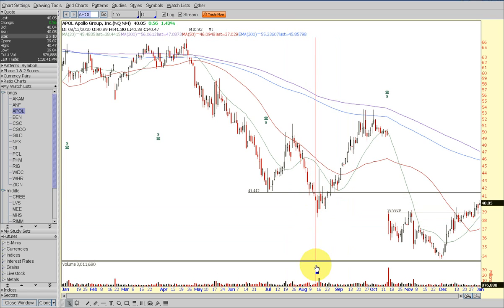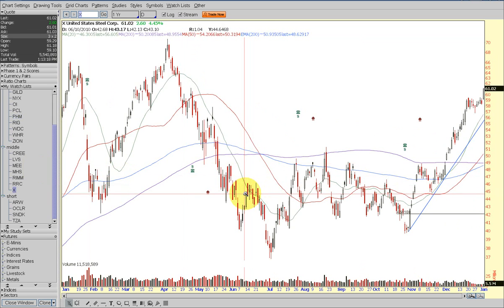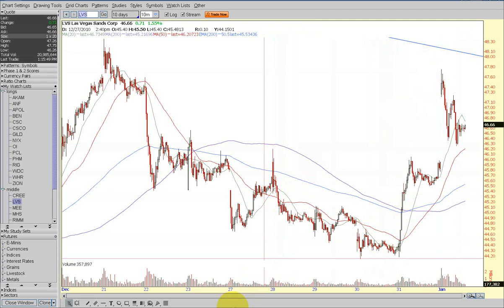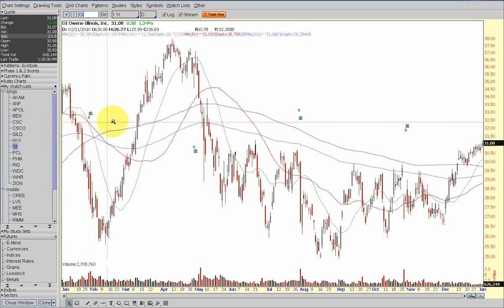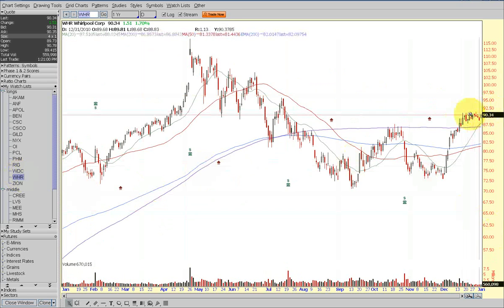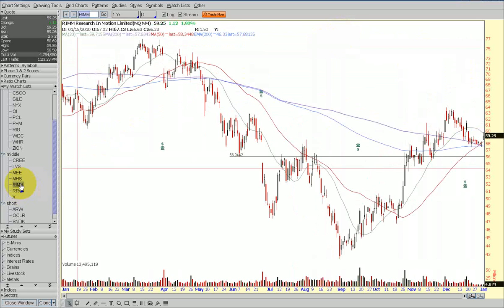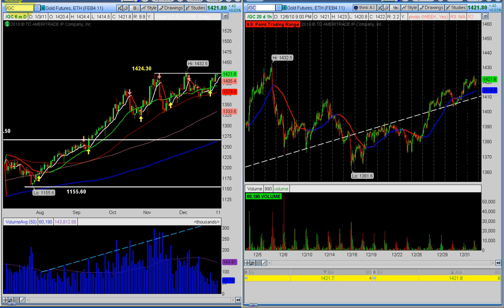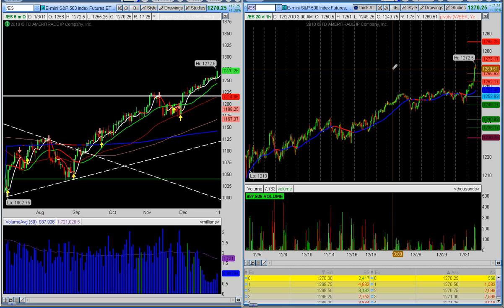"Monday" January 3, 2011 Market Technical Analysis